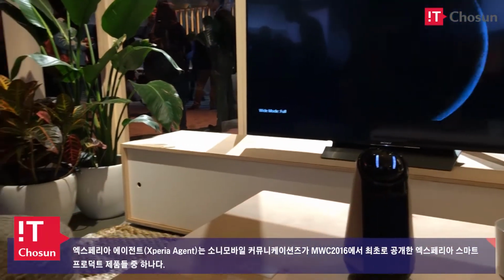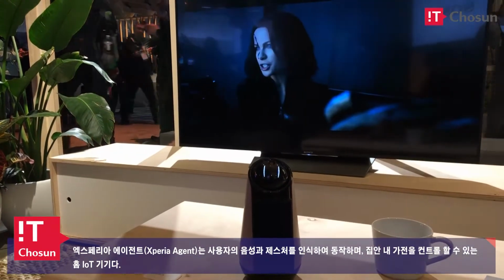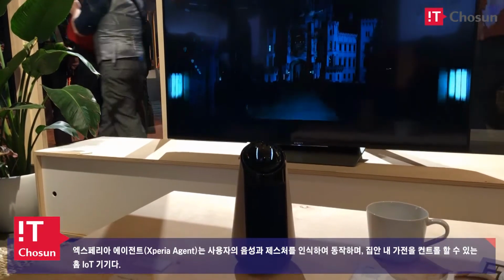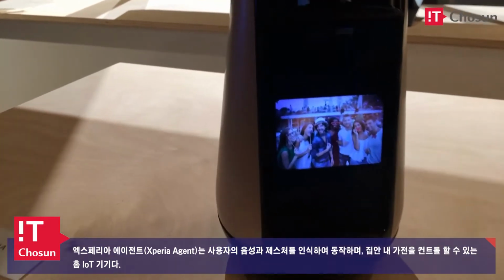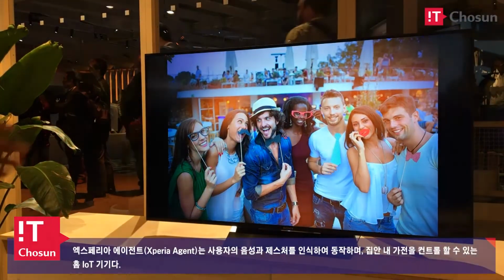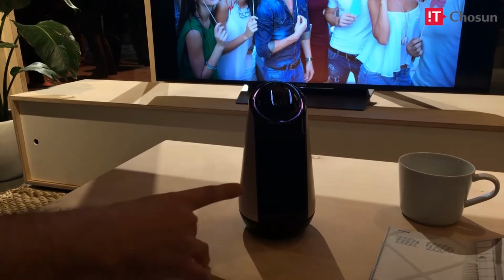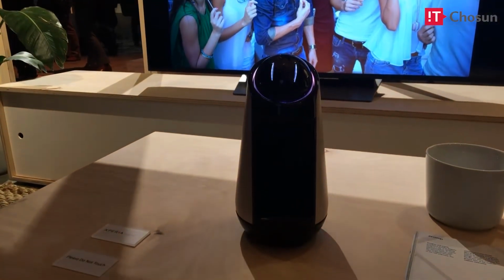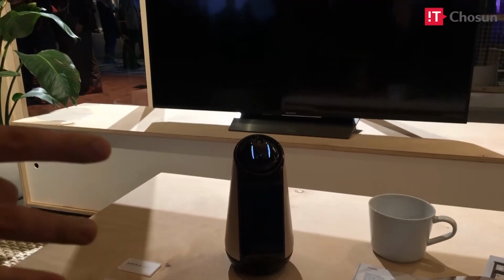[더쿠TV CES2017 가다] 소니 음성인식 비서 엑스페리아 에이전트(Xperia Agent)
더쿠TV 박반장이 CES 2017 소니 부스를 방문했다. 이곳에서 박반장은 엑스페리아 에이전트(Xperia Agent)를 직접 시연했다.